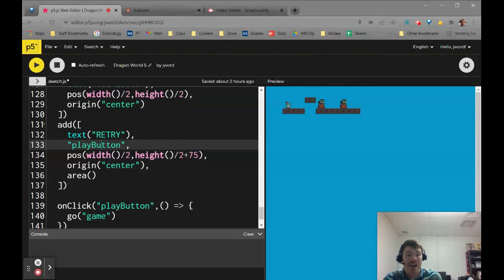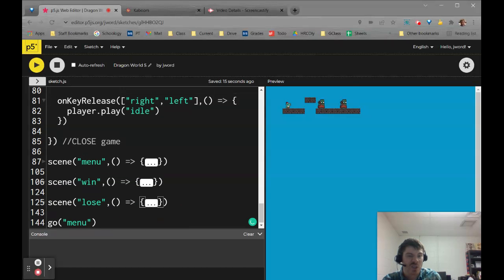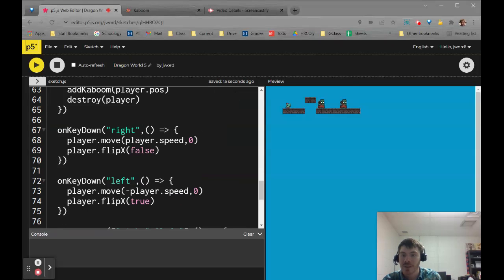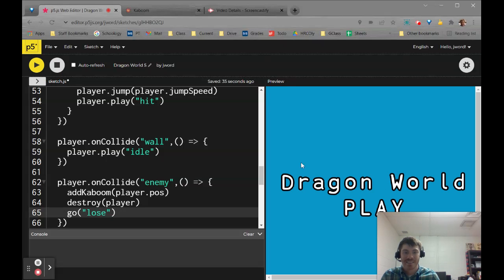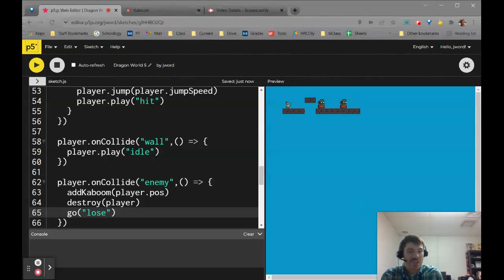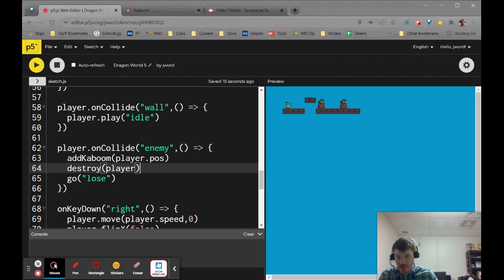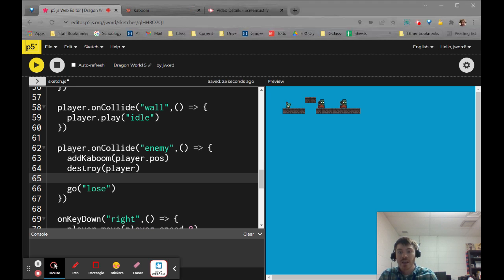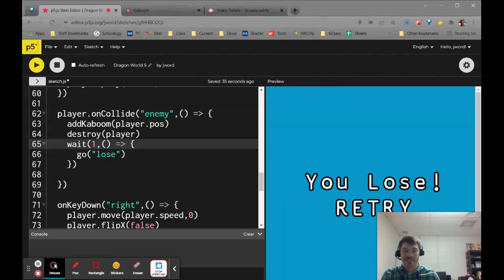Dragon World - Part 6.2: Lose and Win scenes